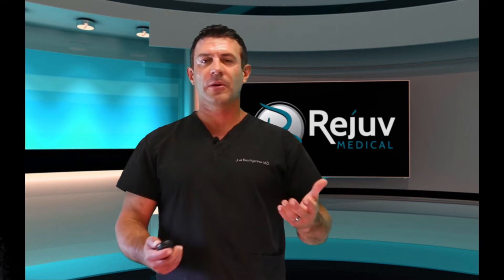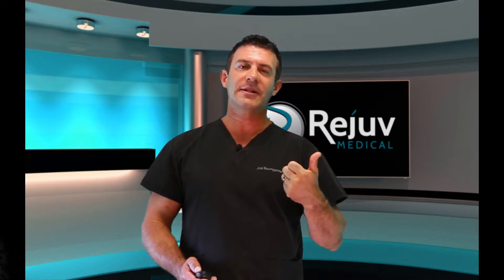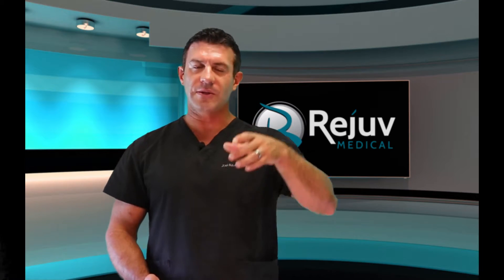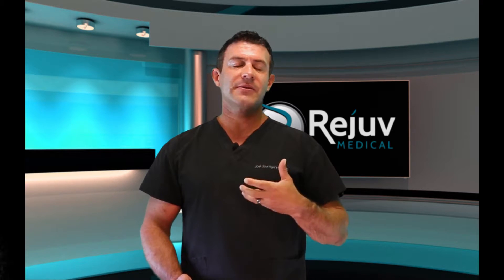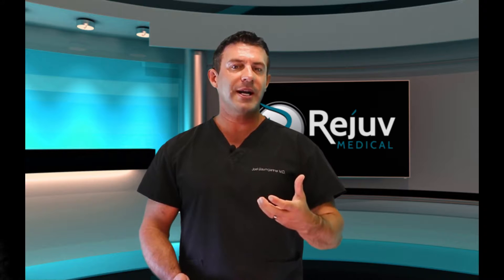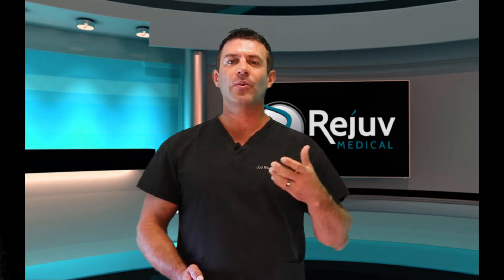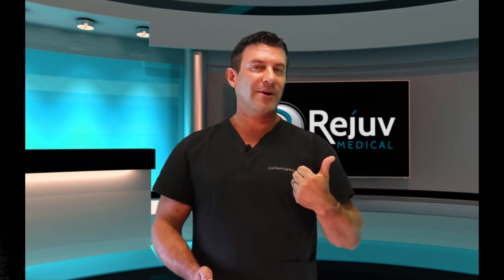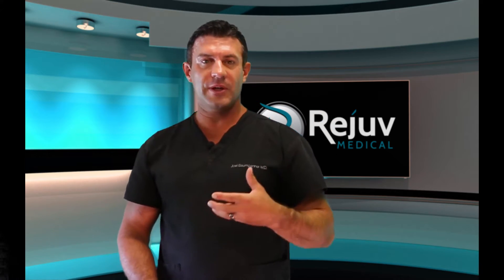C.F.A.N. Series - Nerve Health - Joel Baumgartner, MD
C.F.A.N. Model which talks about the importance of Nerve Health on the health and healing of the body.